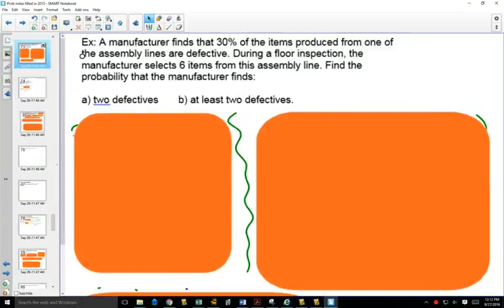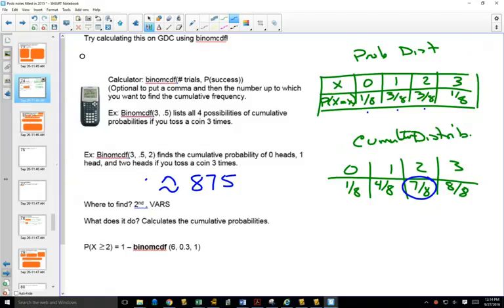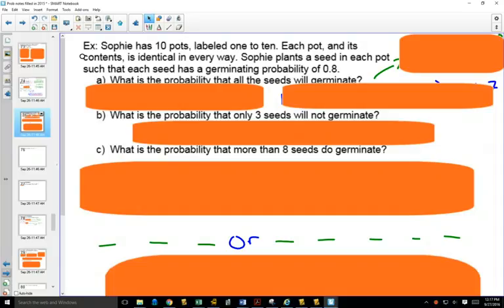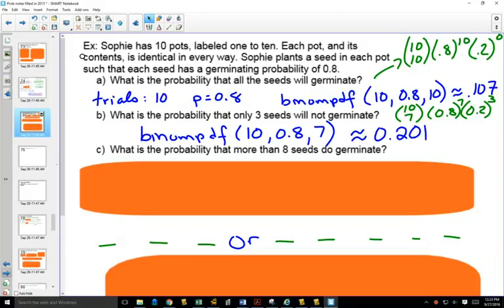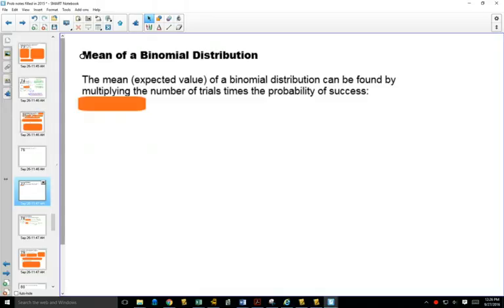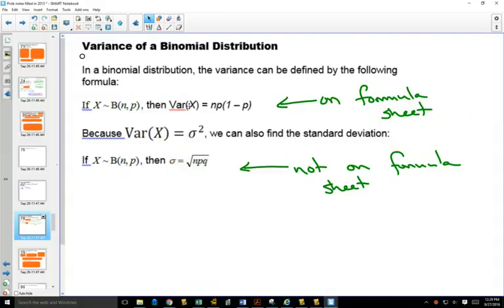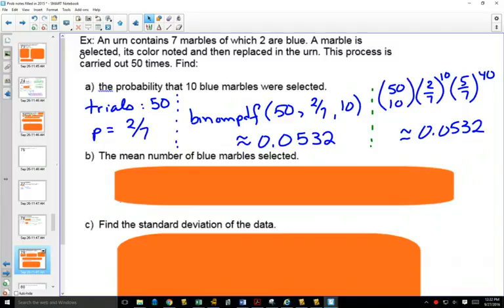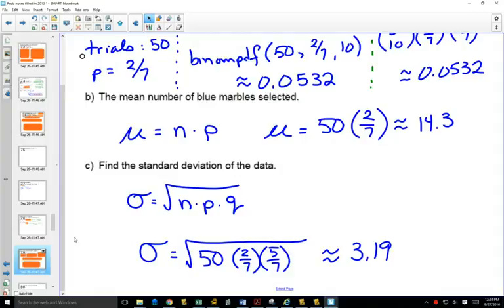42IB Probability Distributions Part 2